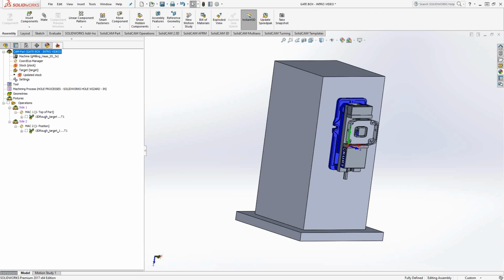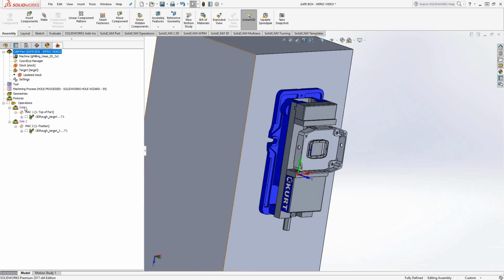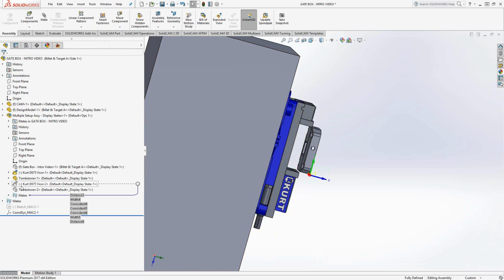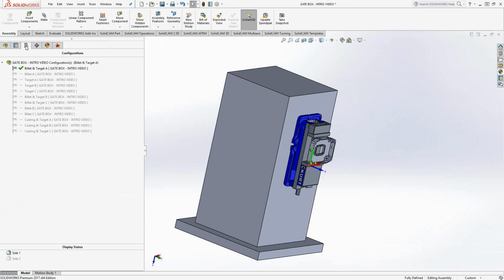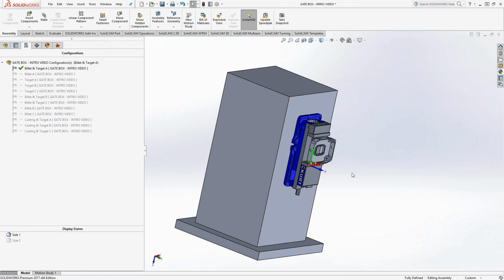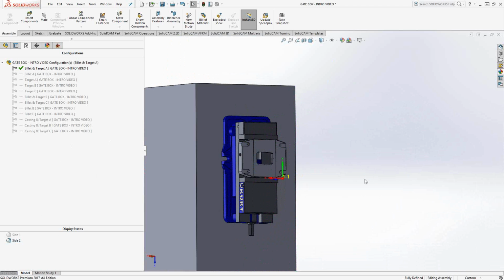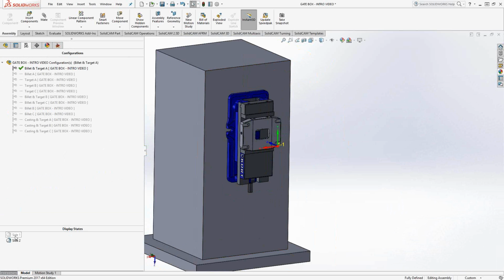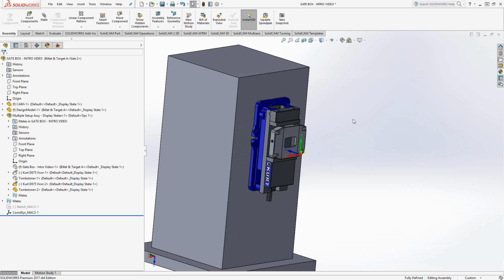Multiple Fixtures Using Display State